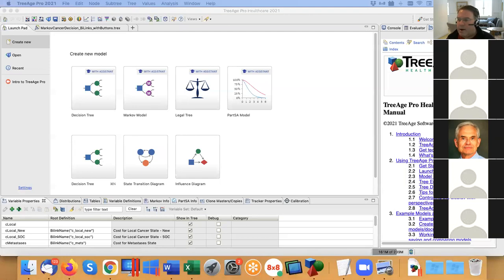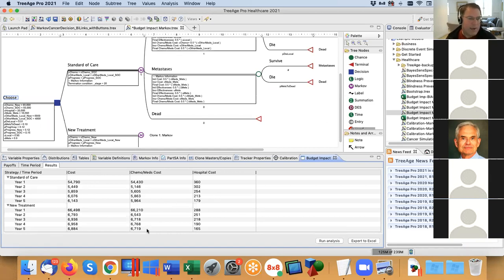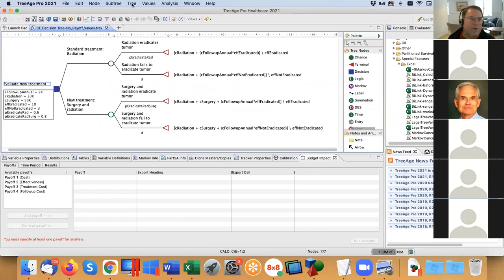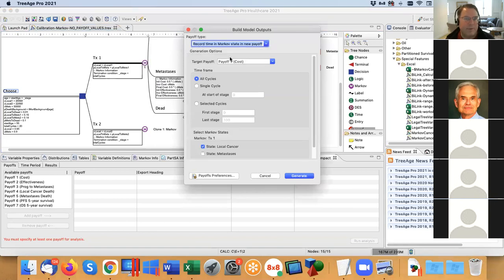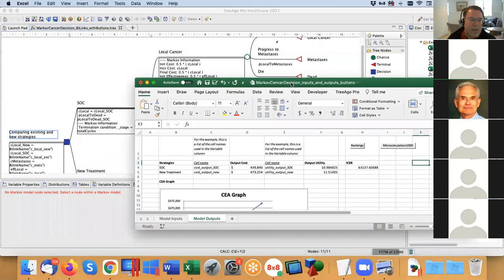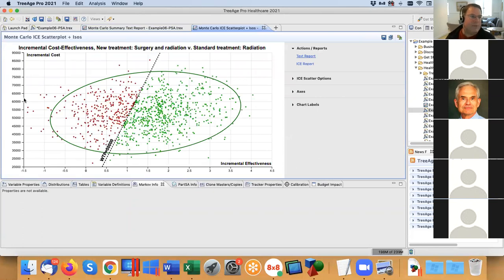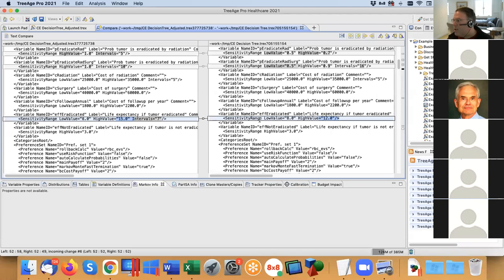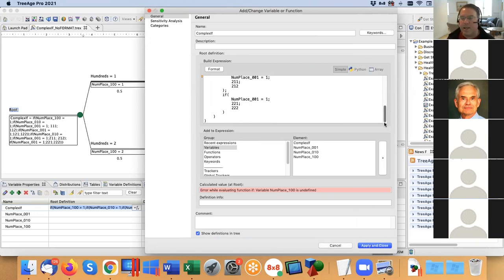Overview of 2021 New Features! (Live webinar recording)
Get an overview of the new TreeAge Pro features including: Budget Impact Analysis, Build Model Outputs/Payoffs Wizard, running TreeAge analyses from Excel, new graphs, model comments and the comparison tool.